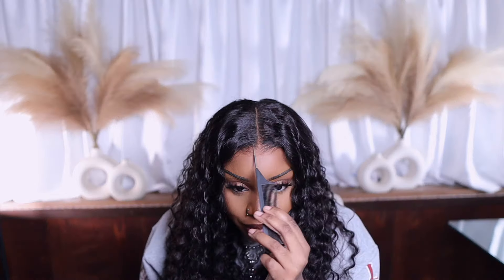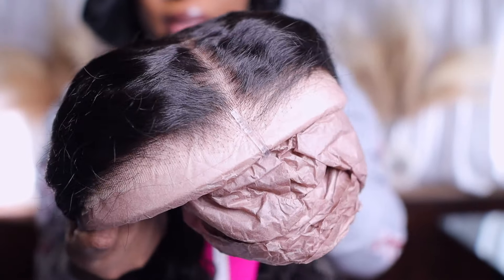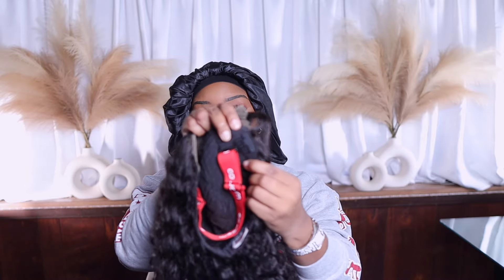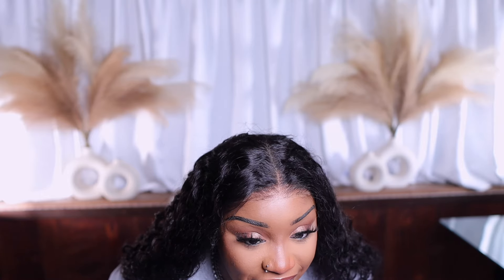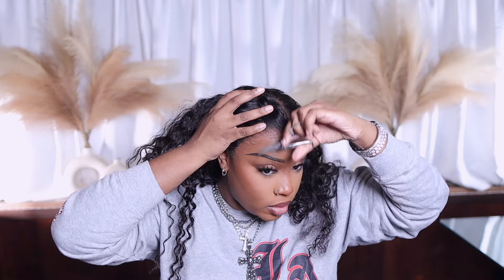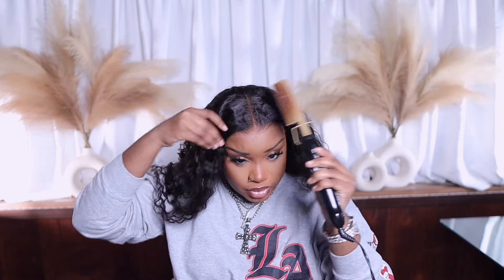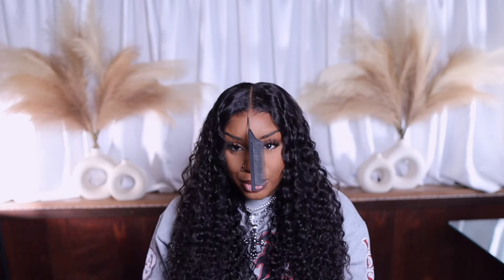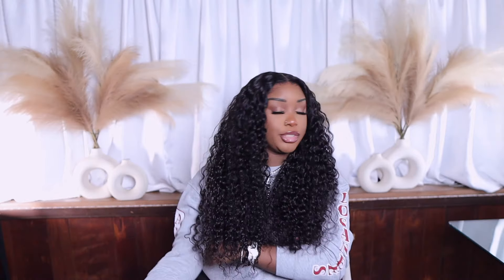How To Install An Elastic Band Glueless Wig (VERY DETAILED) x iSeeHair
🏆ISEE: The Inventor of M-Cap Wear Go Wig
Hair info: M-cap 9*6 HD Lace 180% Density Water Wave Wig 26''

▶Mini Knots
▶Match Ear Shape
▶Movable Combs

products shown in today's video:
• Mesh Wig Caps
3 Pieces Parting Comb
• Nairobi Wrapp-it Shine Foaming Lotion, 2 Count
• Sebastian Re-Shaper Hair Spray

Looking to grow your yourtube channel?

outre, isee hair wear and go, isee hair m-cap wig, outre wigs, isee hair glueless wig